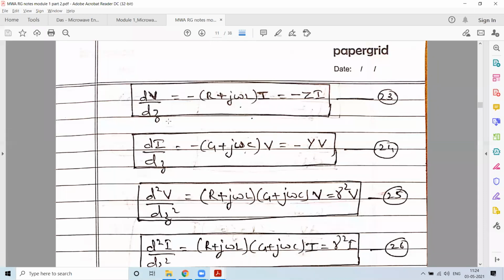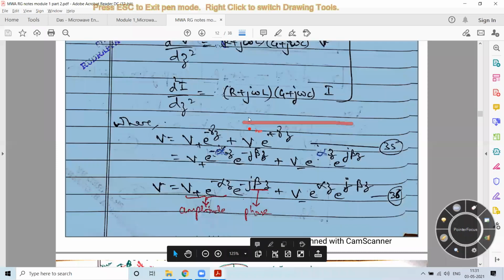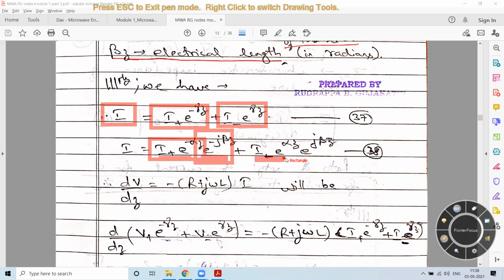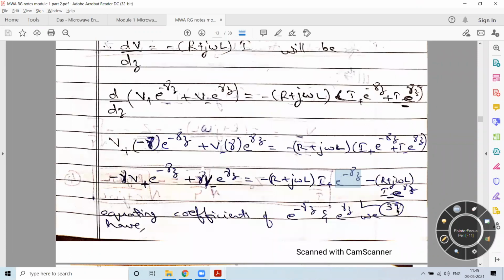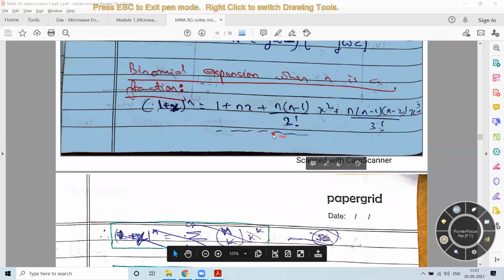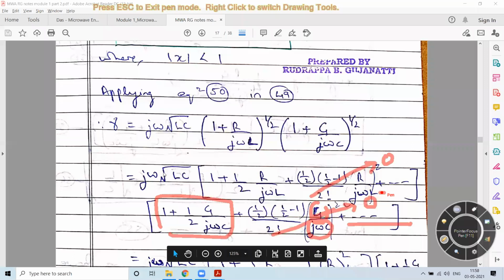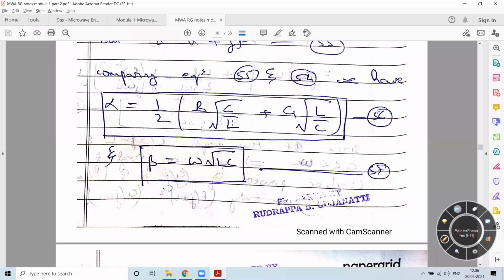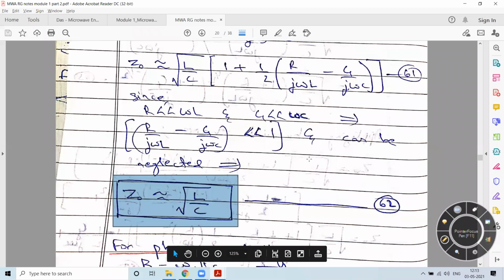9. Microwave and Antennas - Solution to transmission line equations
Solution to transmission line equations
(Rectification in using Binomial Equation mentioned in the video itself)